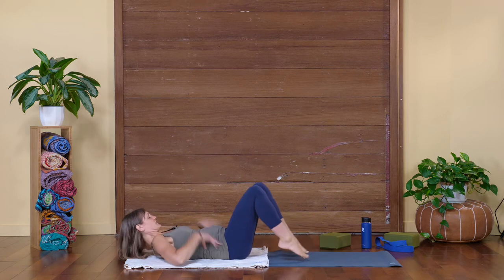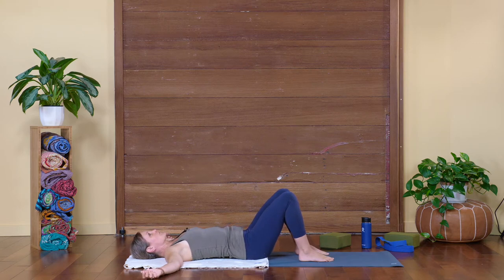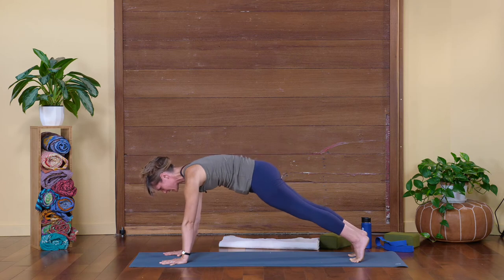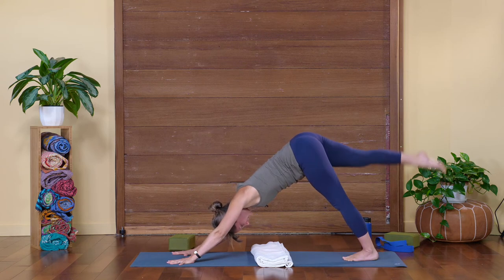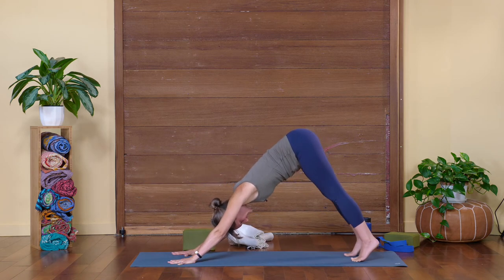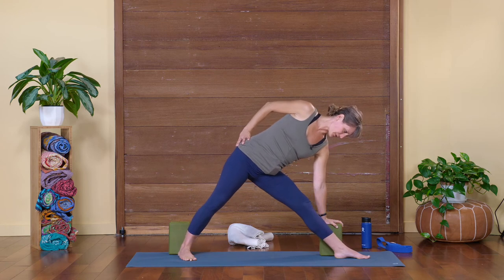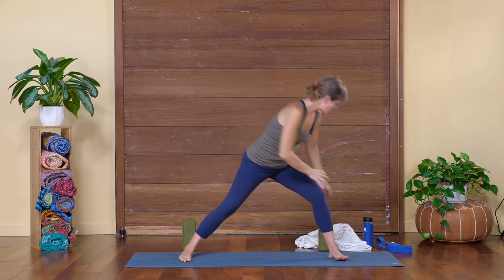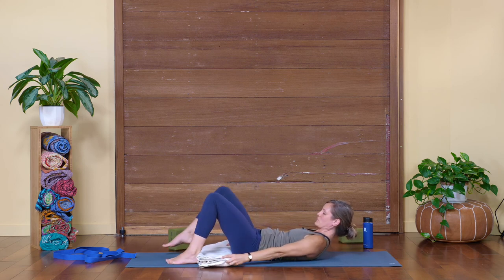Qualities of Support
Starting with your feet, explore how the architecture of your tissues and bones create support for your entire body. You will practice standing and balancing postures with one foot on a block to challenge your foundation and find new ground. Connect to the ways you receive assistance in your life, and cultivate support inside by removing support outside your body.